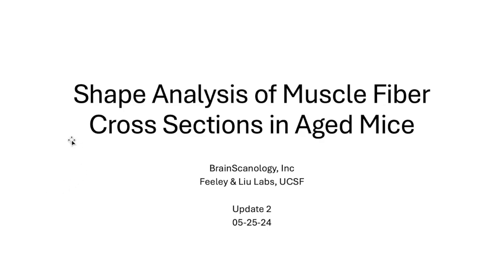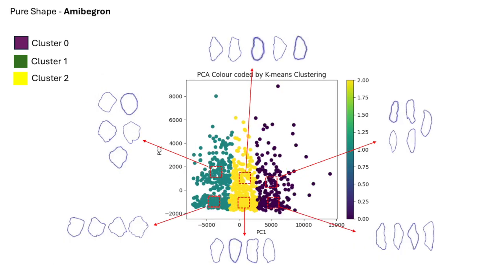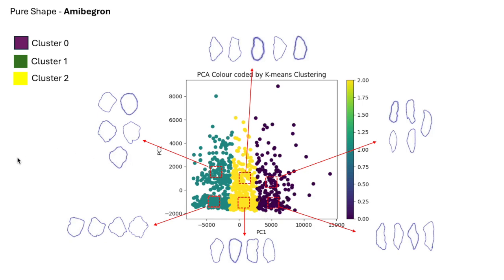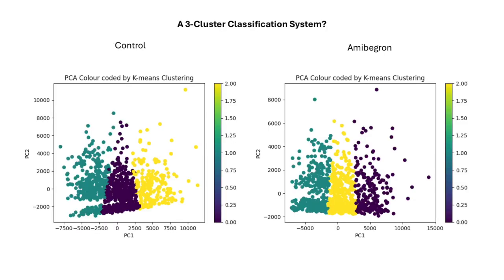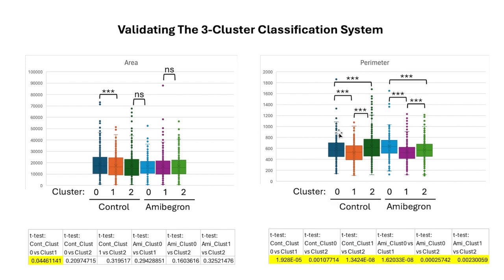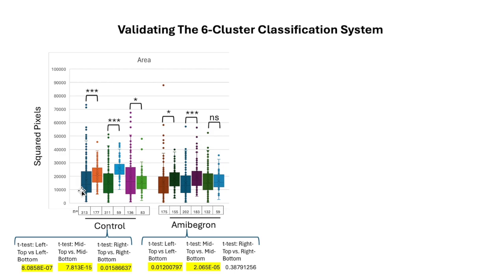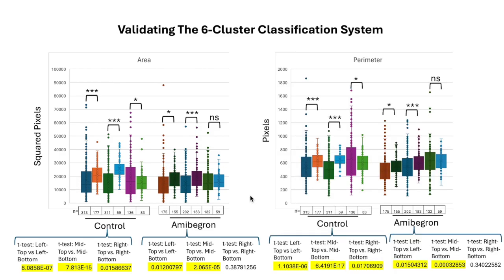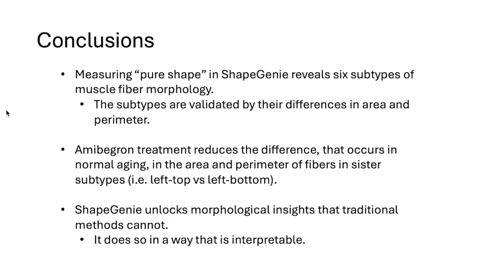Part-B_LCPC Transform Uncovers Morphological Subtypes of Muscle Fibers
The data is from this paper (but was NOT included in the paper).

"Age-dependent decline of B3AR agonist-mediated activation of FAP UCP-1 expression in murine models of chronic rotator cuff repair"
J Orthop Res. 2024 Oct;42(10):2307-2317. doi: 10.1002/jor.25905